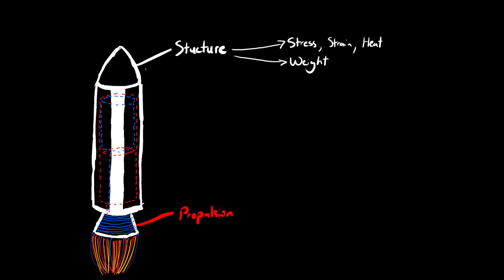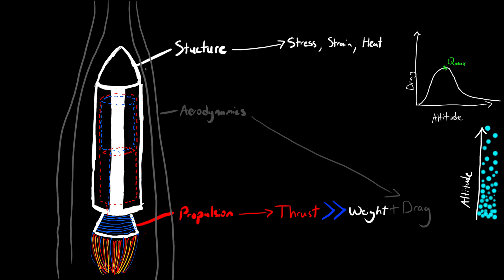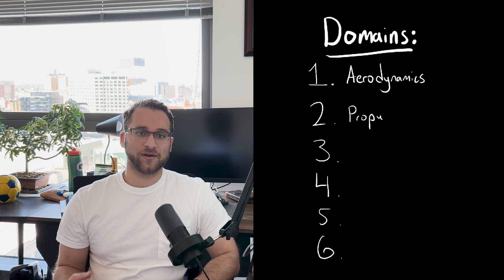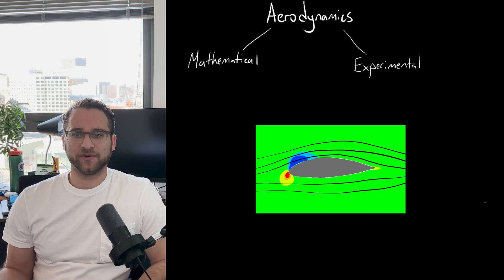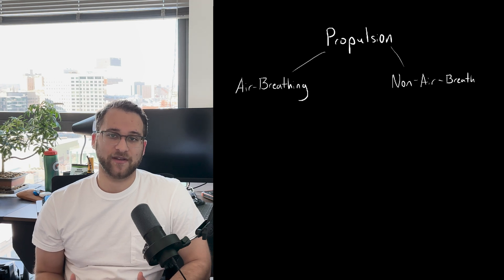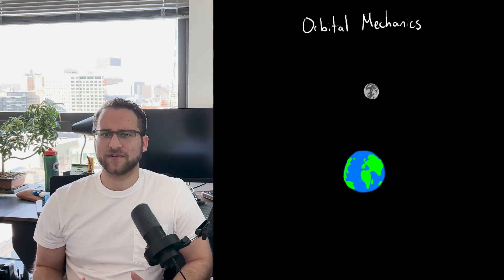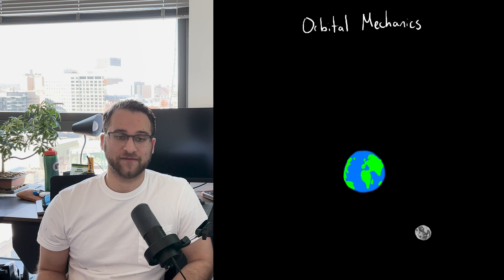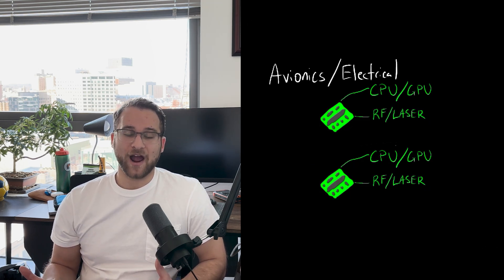What is Aerospace Engineering? An Intuitive Introduction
In this video I cover an Introduction to Aerospace Engineering, the importance of understanding domain interplay, and a high level summary of the 6 domains of Aerospace Engineering.

00:00 Introduction
00:37 Designing a Rocket (Domain Interplay)
02:44 The 6 Domains of Aerospace
03:12 Aerodynamics
04:08 Propulsion
05:02 Orbital Mechanics
05:33 Guidance Navigation and Control
06:30 Avionics and Electronics
06:47 Structures
07:11 Wrapping Up